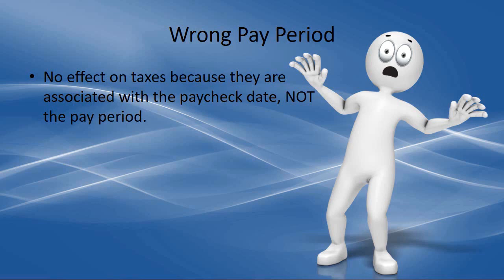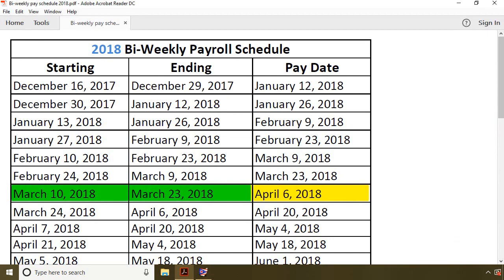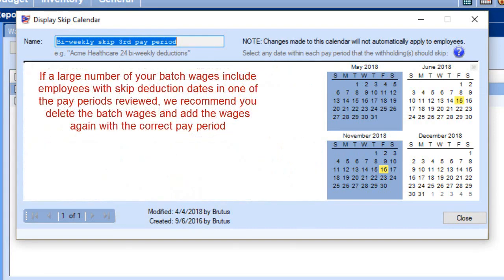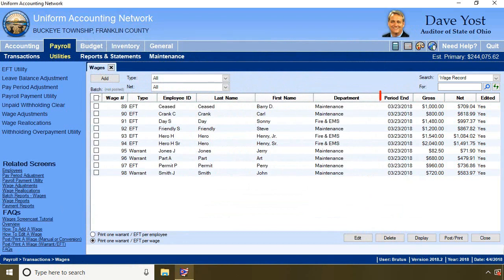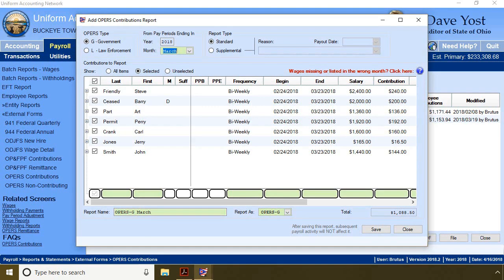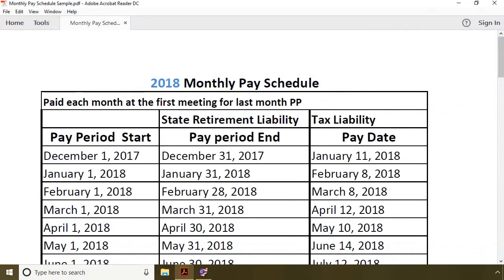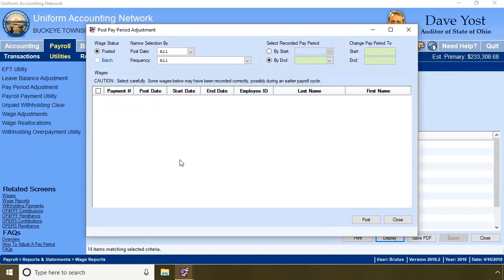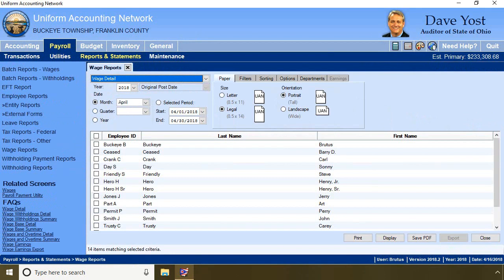Correct the Pay Period of a Batch or Posted Wage